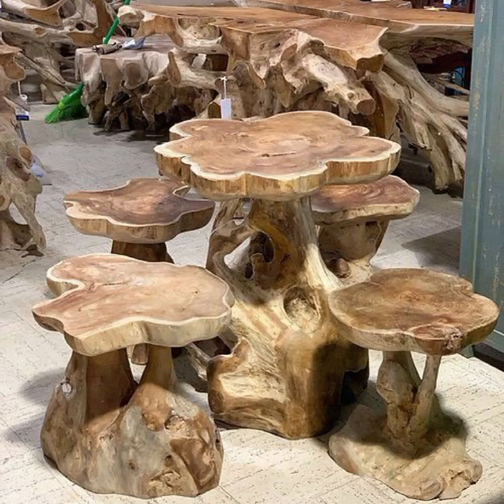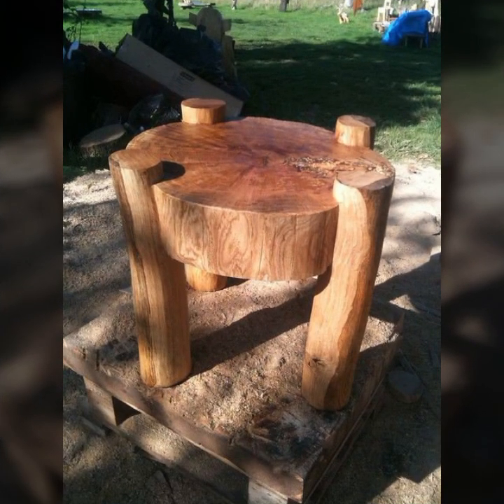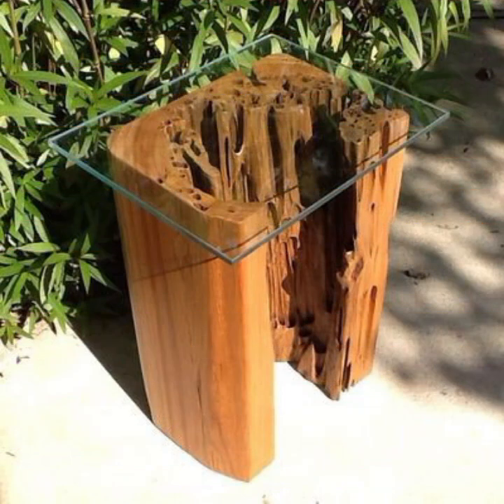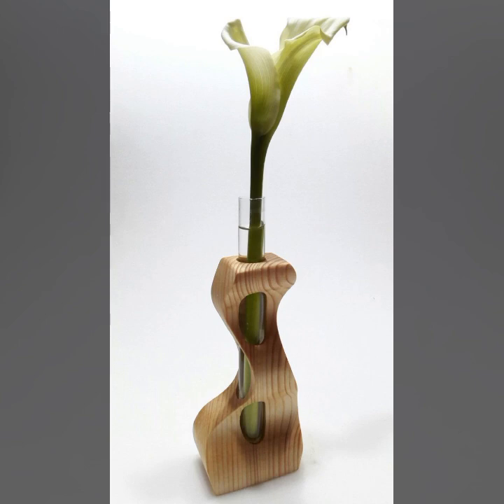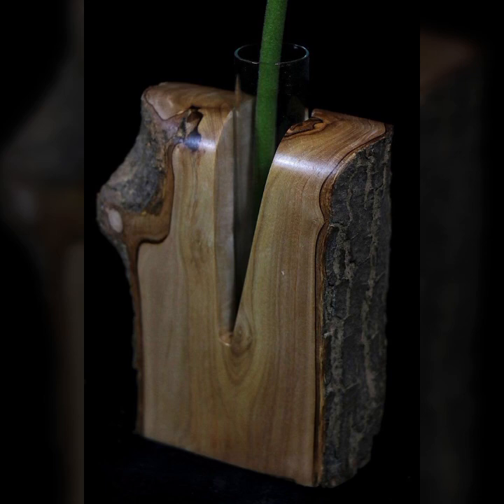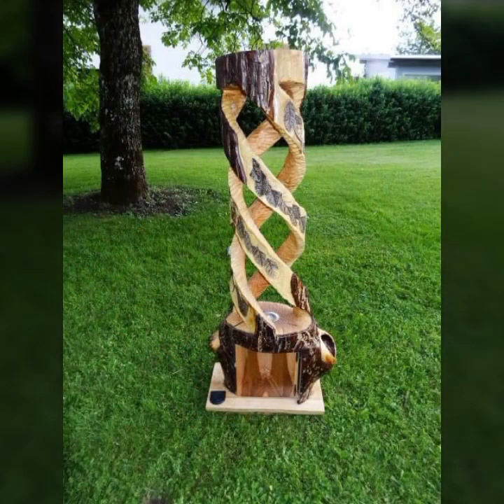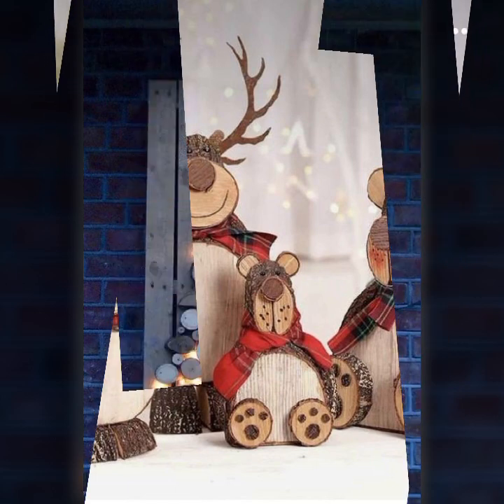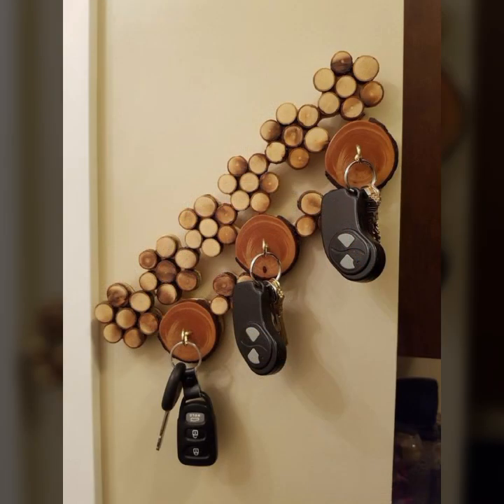TOP 50 NEWEST VERSION OF MOST POPULAR EASY TRENDY WOOD WORKING IDEAS WOODEN DECORATION IDEA